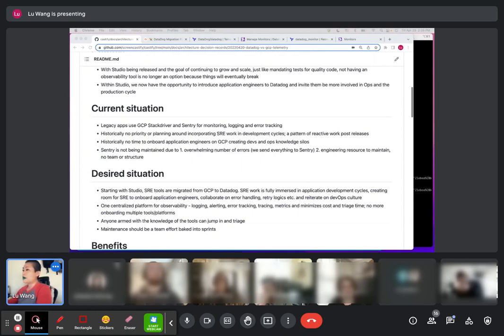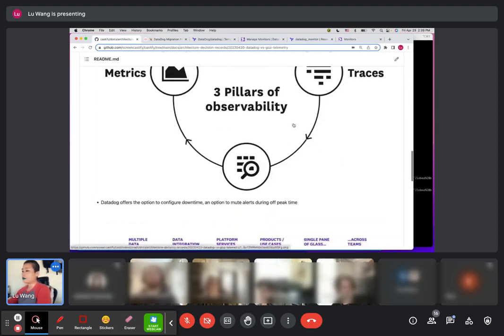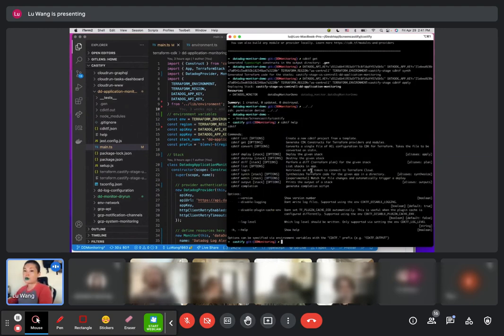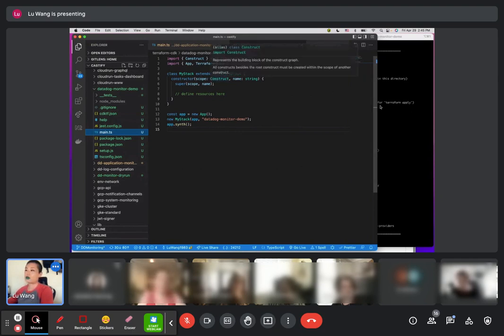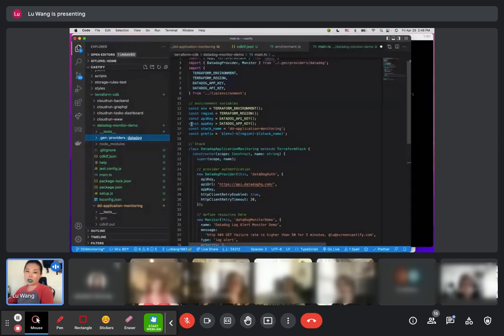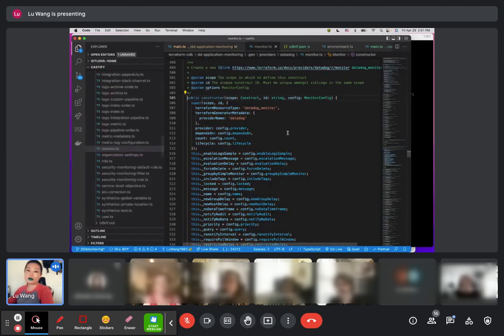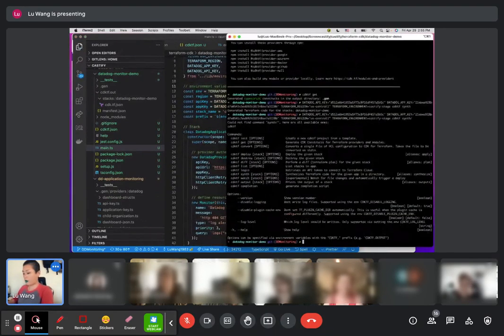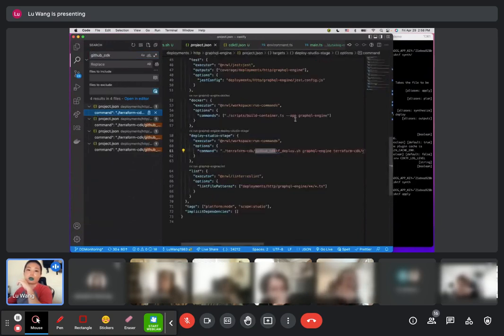Datadog ADR and Terraform CDK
A presentation on why Datadog may be a better choice than GCP telemetry tools plus a live demo on creating and deploying a Datadog Monitor using Terraform CDK.